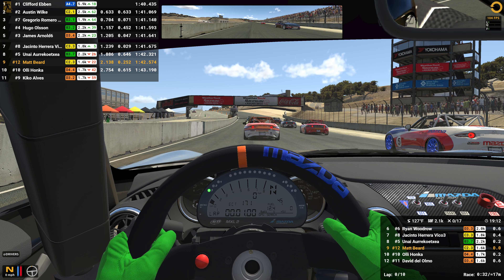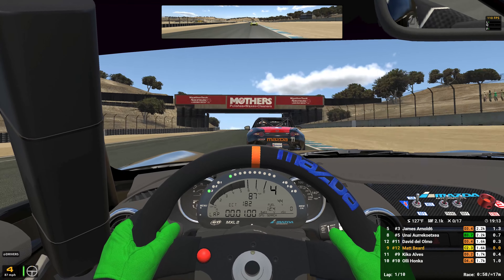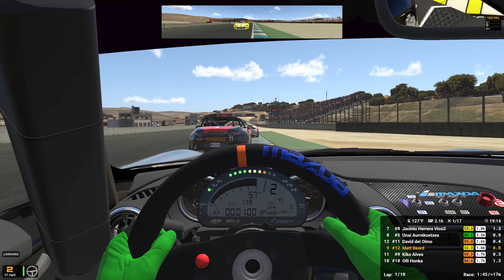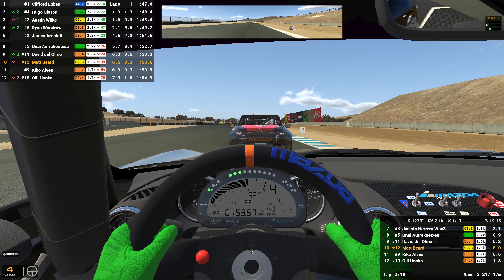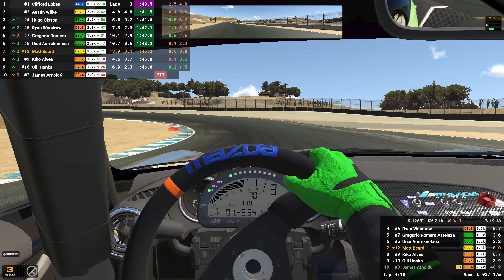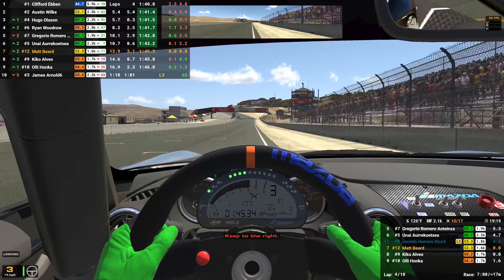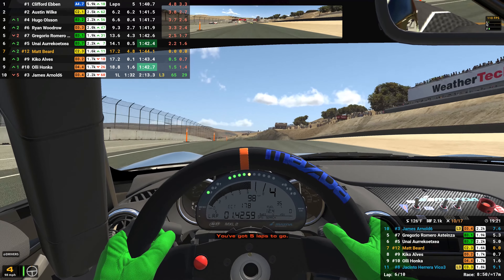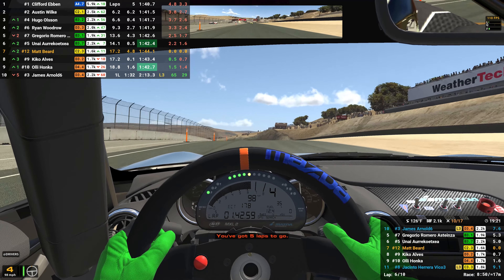I FINALLY GOT KAPPS! IRacing 2020 S1 Week 4 Rookie Mazda's @ Laguna Seca!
Equipment I use:
Consoles:  XB1, PS4, XB360, PC
Capure Card: Elgato Hd60
Editing Software: Adobe Premiere
Wheel: Thrustmaster TMX w/t3pa pedals
F1 2017 FFB Settings: 80%, 20%, 65%
AI Level: Ultimate on F1 2017 and the highest AI I can elsewhere

xbox: EVR Matt212
PSN: EVRMatt212

League i currently compete in:
apexonlineracing
theonlineracingassociation
supremeracingleague
onlineracingleague
topsimracingleague

Pc Specs:
AMD Ryzen 7 1700 water cooled
Gtx1050ti
8gb DDR4 2133hz Memory
Windows 10